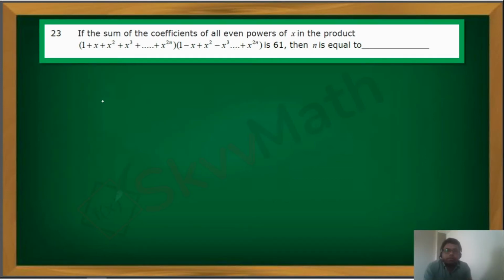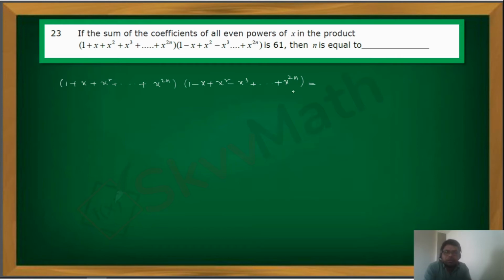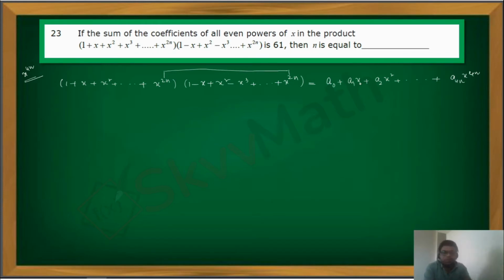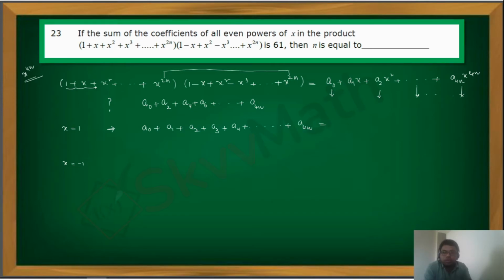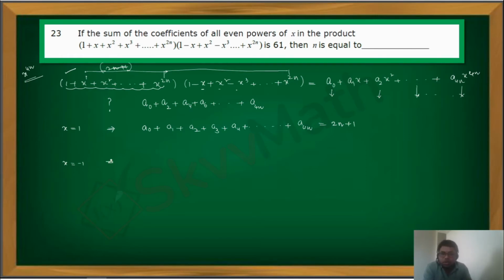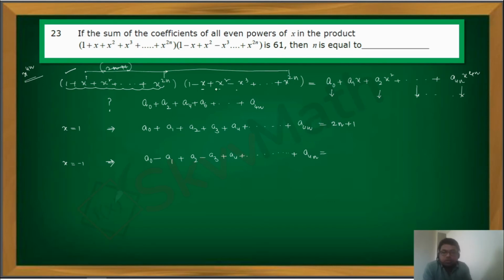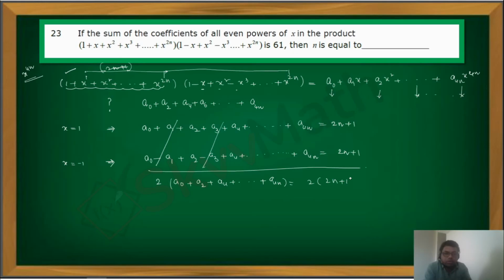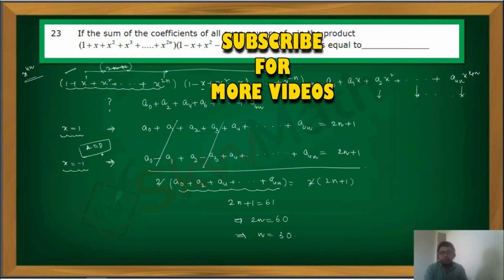JEE mains2020- 7th january shift1- Binomial theorem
If the sum of the coefficients of all even powers of x in the product (1 + x + x^2 +. +x^2n)(1 - x + x^2 -. +x^2n) is 61, then n is equal to

Jee mains 2020 maths solutions
7th January maths solutions
Previous JEE mains maths solutions